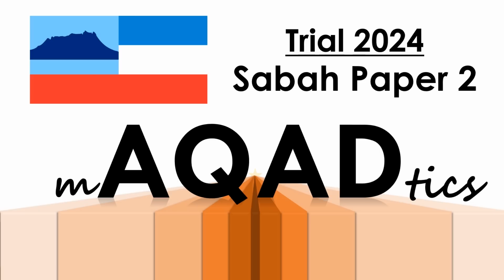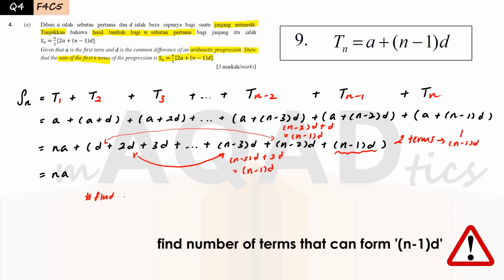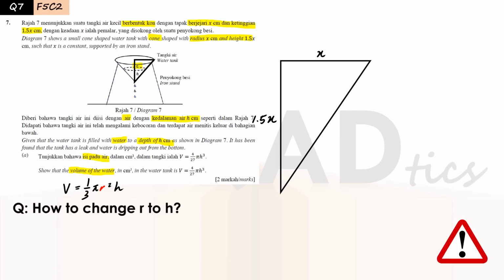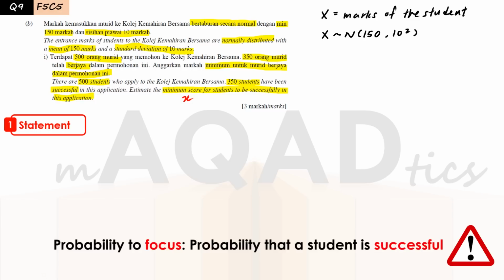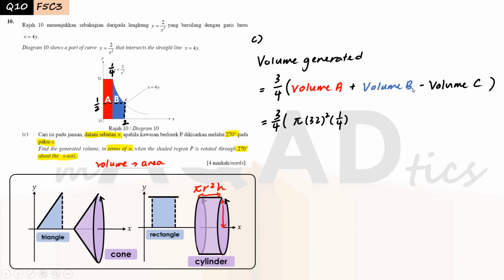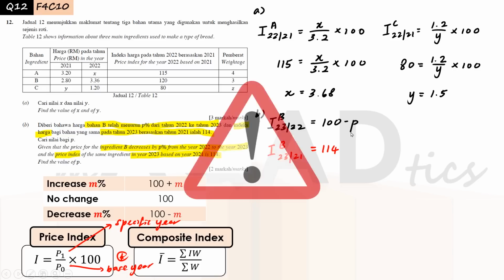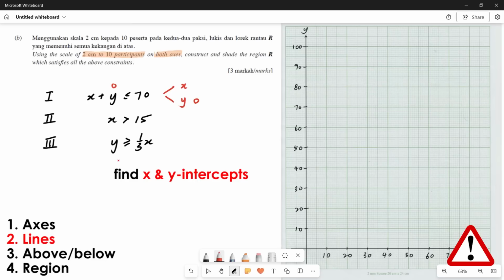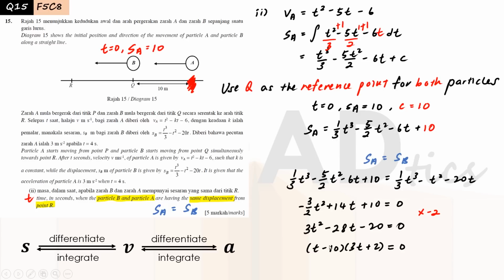Addmath SPM Trial - Sabah 2024 - Paper 2 [HARDEST paper of 2024 yet!]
HARDEST trial paper of 2024, let’s conquer this paper TOGETHER!

Timestamp:
Question 1 (Functions)
1:22 Q1a
2:10 Q1b
3:24 Q1c
Question 2 (Coordinate Geometry)
8:29 Q2a
11:50 Q2b
13:22 Q2c
Question 3 (Quadratic Functions)
17:29 Q3
Question 4 (Progressions)
23:49 Q4a
29:38 Q4b
Question 5 (System of Linear Equations)
33:08 Q5a
35:22 Q5b
Question 6 (Trigonometric Functions)
37:22 Q6a
42:16 Q6b
48:59 Q6c
Question 7 (Differentiation)
52:59 Q7a
55:51 Q7b
1:00:41 Q7c
Question 8 (Vectors)
1:06:09 Q8a
1:09:28 Q8b
1:14:18 Q8c
Question 9 (Probability Distributions)
1:17:04 Q9a
1:19:07 Q9bi
1:30:21 Q9bii
Question 10 (Integration)
1:36:45 Q10a
1:38:09 Q10b
1:43:32 Q10c
Question 11 (Linear Law)
1:52:59 Q11a
1:54:13 Q11b
2:00:01 Q11c
2:07:01 Q11d
Question 12 (Index Numbers)
2:09:15 Q13a
2:12:02 Q13b
2:16:51 Q13c
2:19:37 Q13d
Question 13 (Solution of Triangles)
2:23:25 Q13a
2:30:20 Q13b
2:34:00 Q13c
Question 14 (Linear Programming)
2:36:13 Q14a
2:39:03 Q14b
2:46:27 Q14c
Question 15 (Kinematics of Linea Motion)
2:52:53 Q15a
2:57:24 Q15b
2:59:47 Q15ci
3:01:46 Q15cii

3:07:12 Final thoughts~